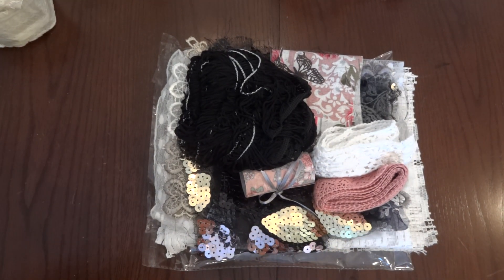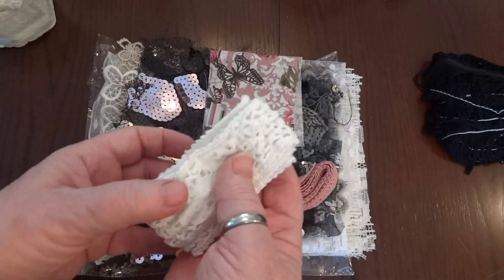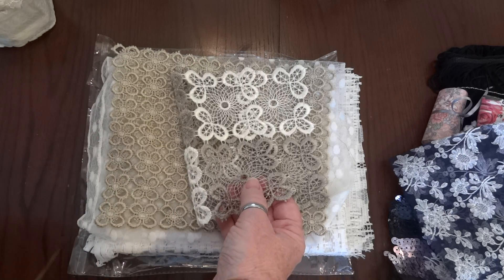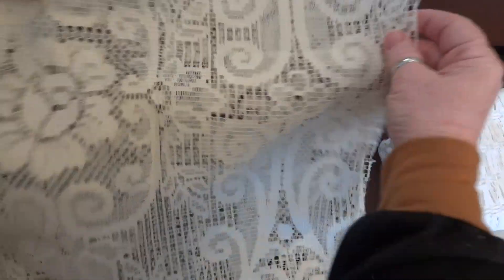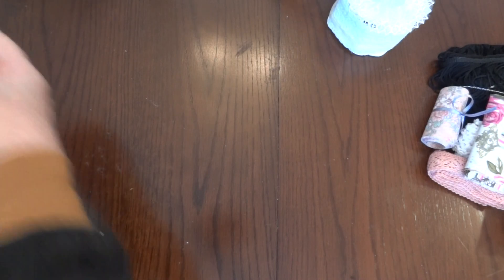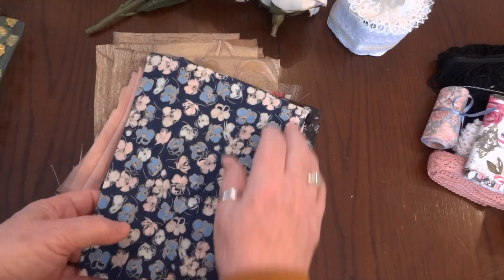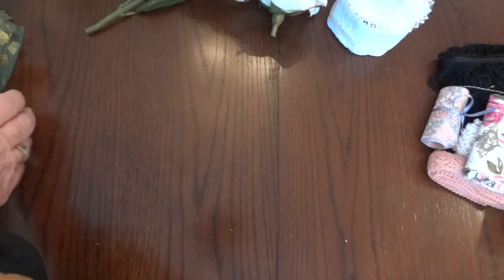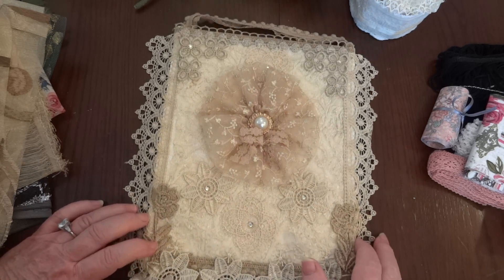Winnings from Sophie's Shabby Little Corner's Christmas Challenge!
Sophie's Shabby Little Corner's Channel: